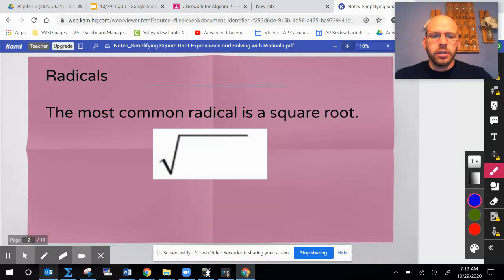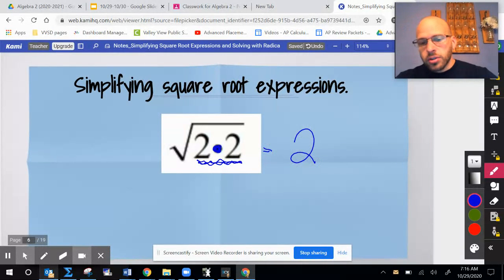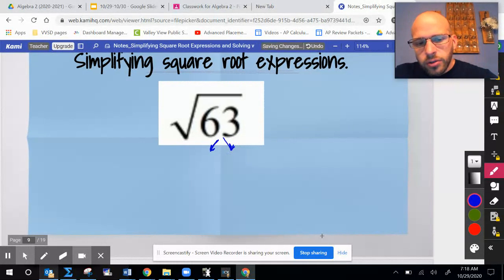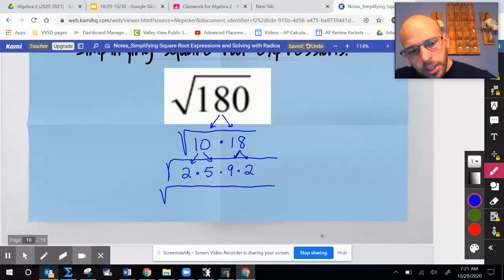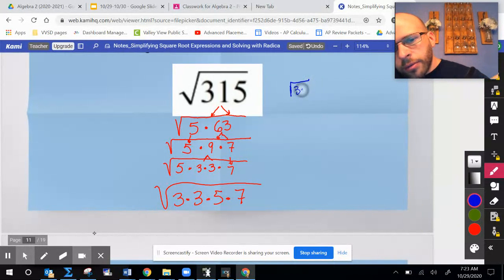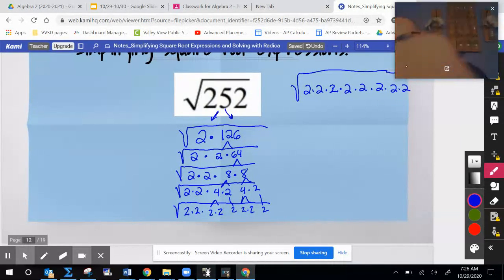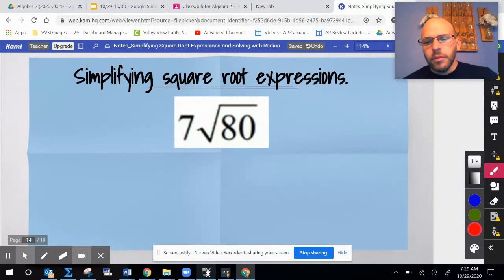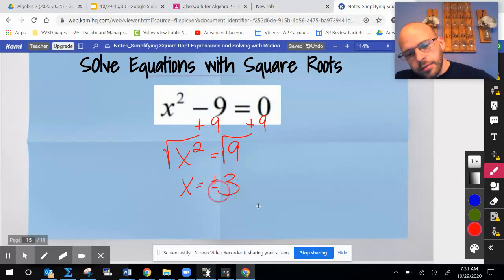Notes: Simplifying Square Root Expressions